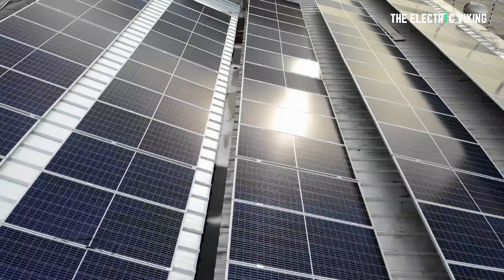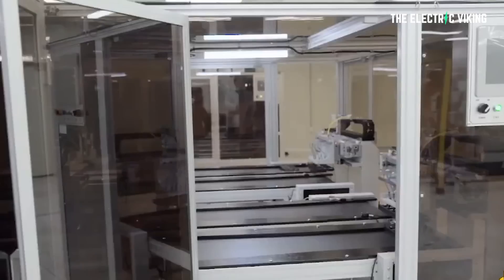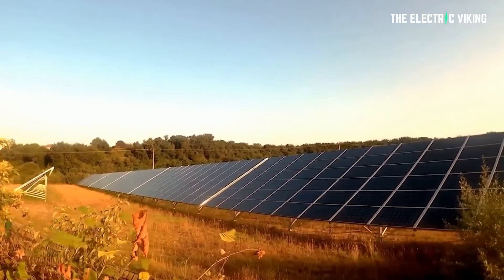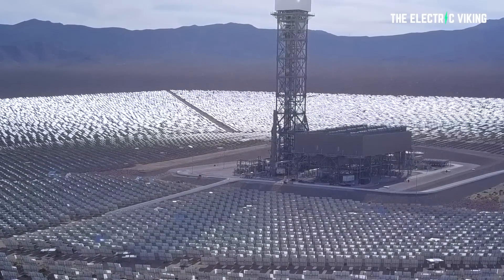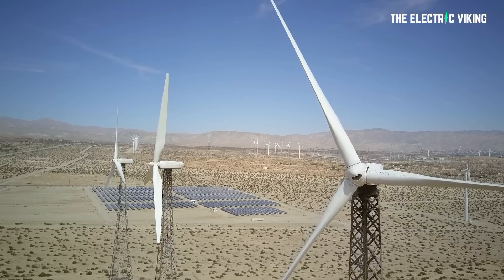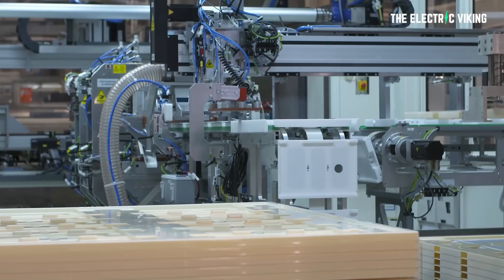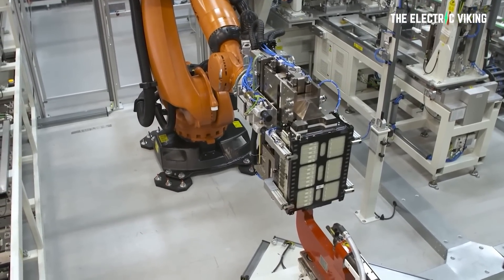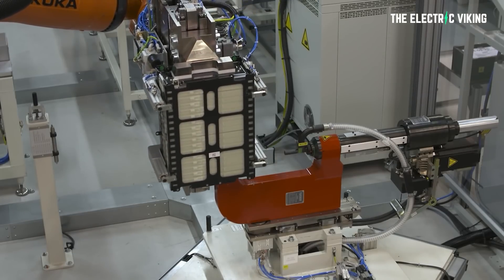The new battery that is cheaper than lithium with 4 times the capacity